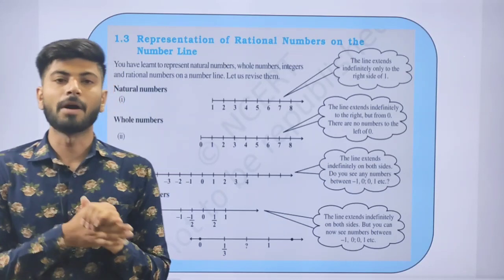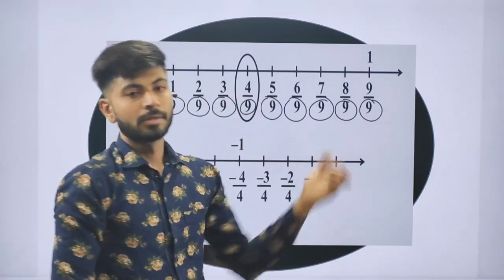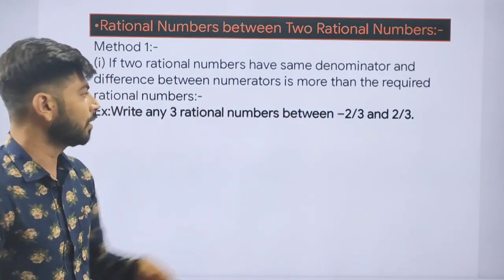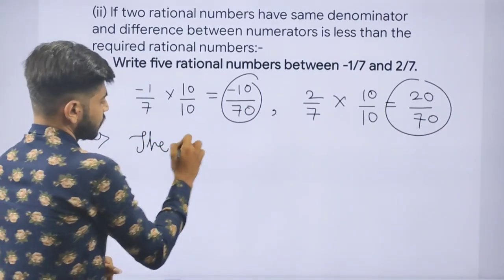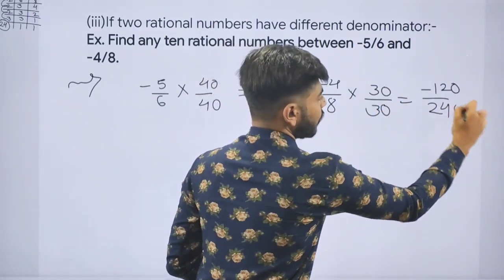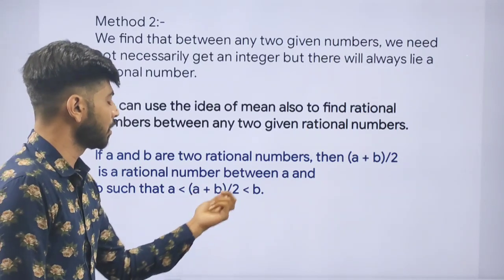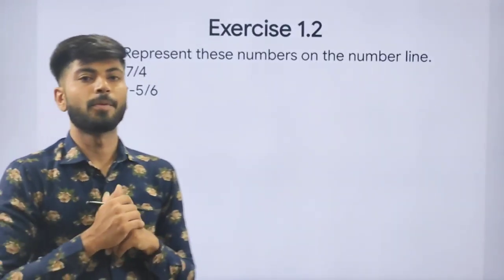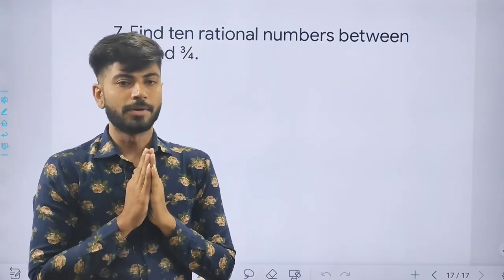CLASS 8 CHAPTER 1 RATIONAL NUMBERS PART 2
Hello everyone.
In last video, we learnt properties.
In this video, we will learn about the rational numbers on number line and rational numbers between two rational numbers.
Sorry for less voice.
Use earphones for better voice.